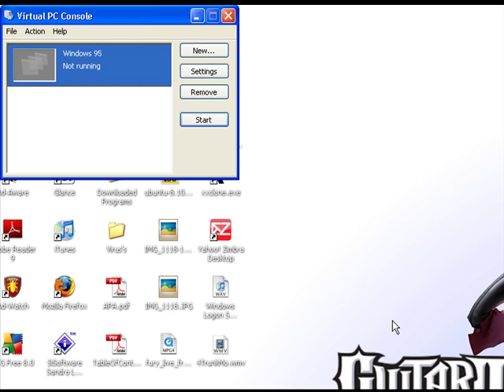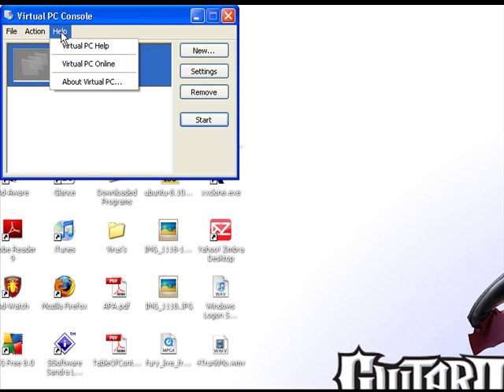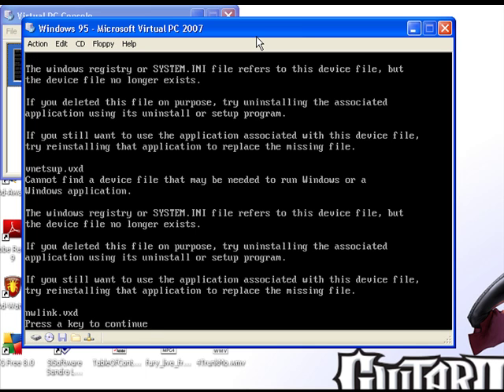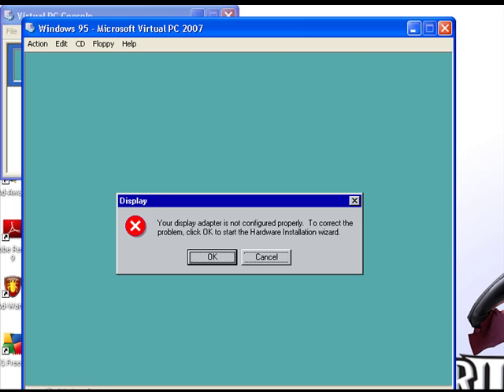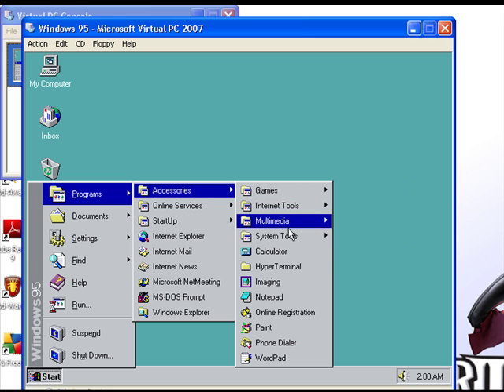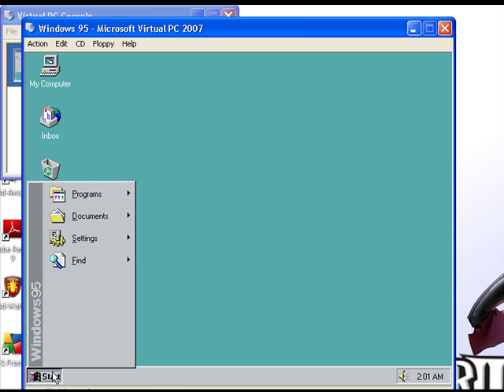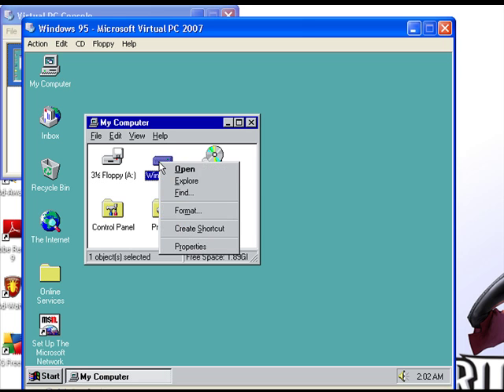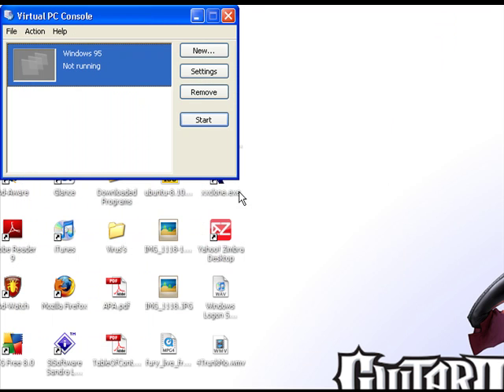Windows 95 in Virtual PC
Just showing off Windows 95 in Microsoft's Virtual PC Version 6.